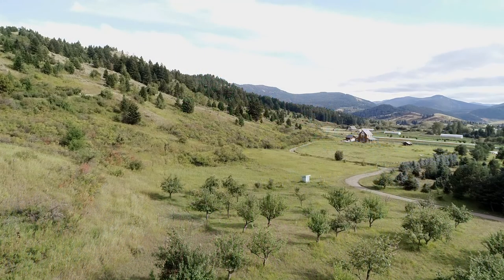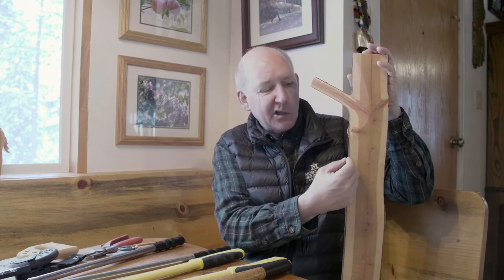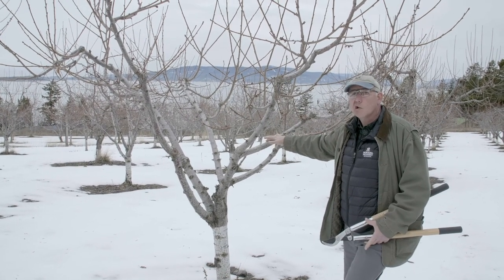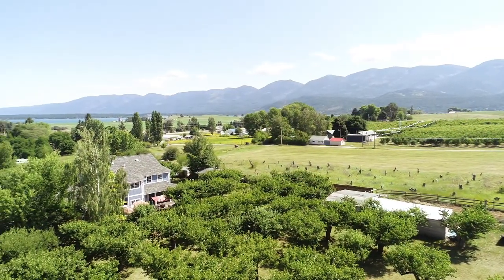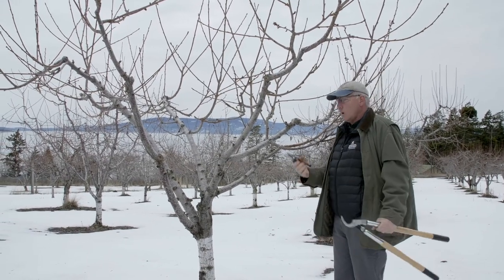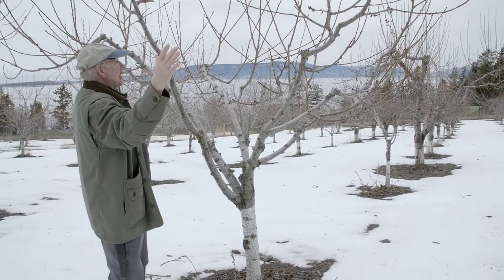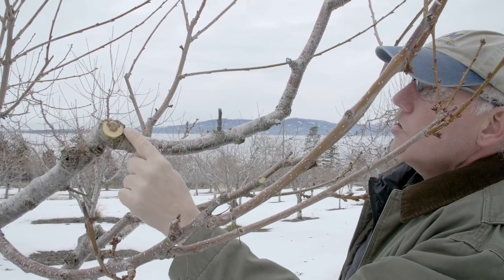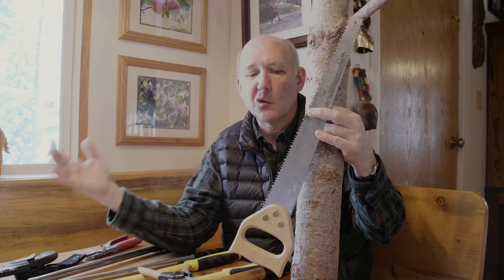Pruning Fruit Trees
Fruit trees need to be pruned in order to be successful at producing a high-quality yield. This video will show you how to properly prune a tree.